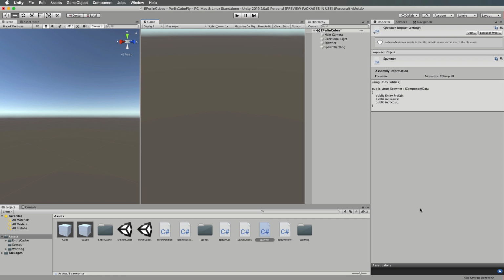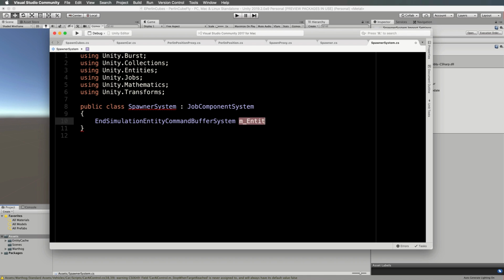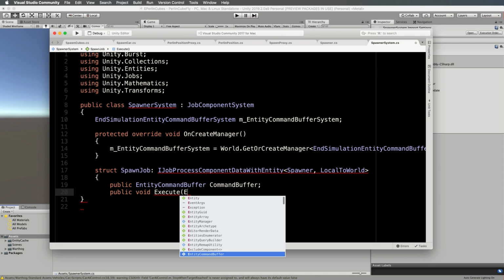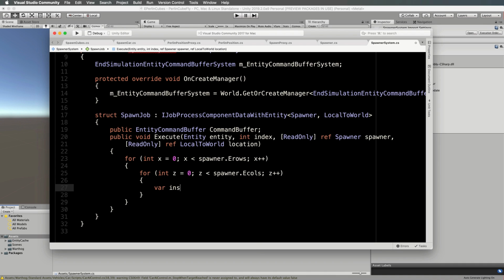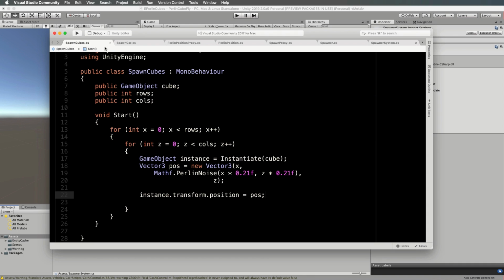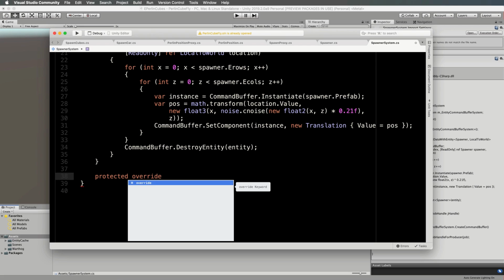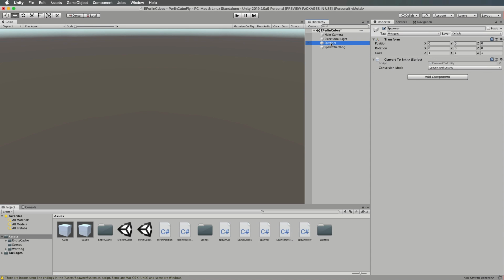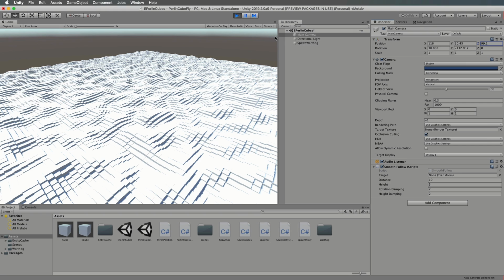Introducing the ECS in Unity 2019 for Making a Cubed Perlin Noise Landscape Part 3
In this series of 3 lectures you will learn how to create a quick and easy cube-based landscape containing 1 million cubes thanks to Unity's ECS.  This tutorial was created with Unity 2019.2.0a9.

These lectures feature in the Udemy course "Game Programming Design Patterns."

Sign-up for a discount coupon and/or enter the competition for a $100 (USD) Amazon coupon